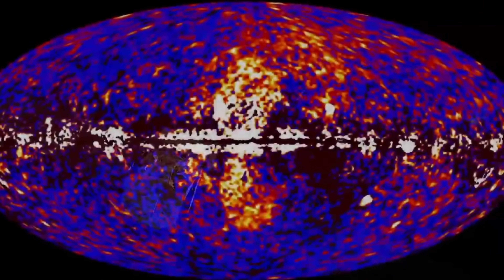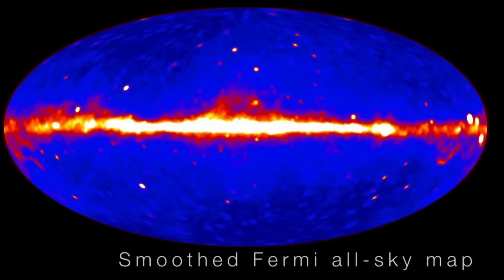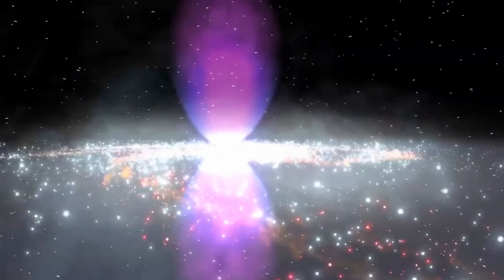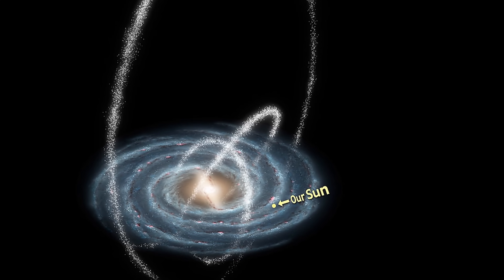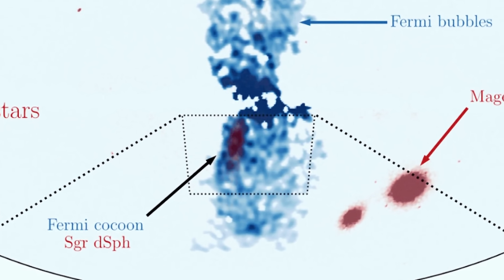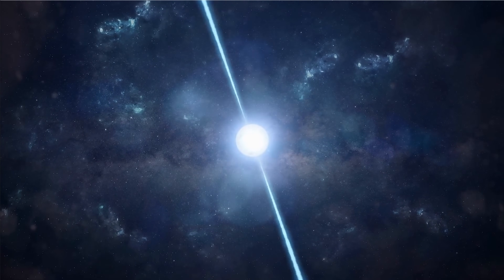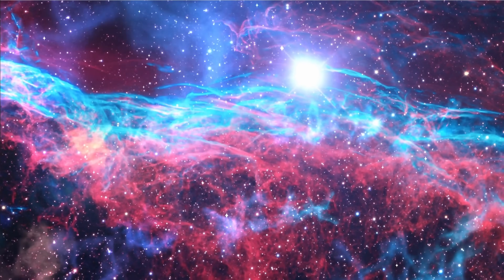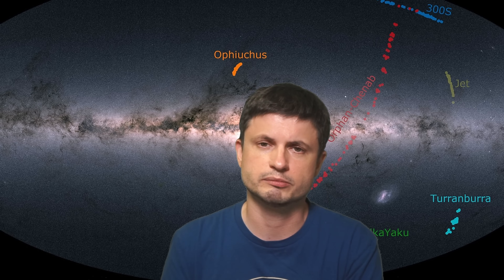We Finally Know What The Strange Cocoon Inside Fermi Bubbles Is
Hello and welcome! My name is Anton and in this video, we will talk about unexpected findings in regards to large structures known as Fermi bubbles

Images/Videos:
Aya Tsuboi, Kavli IPMU